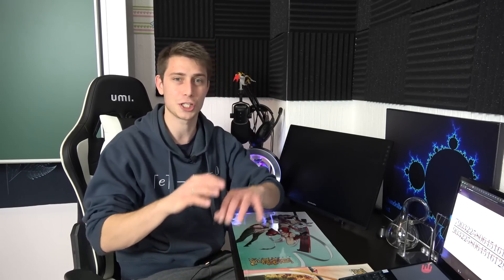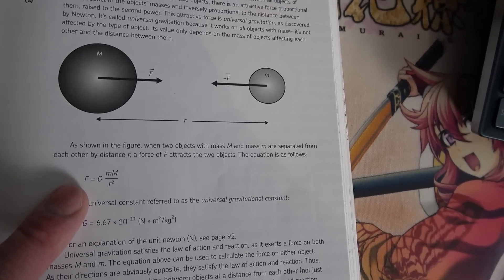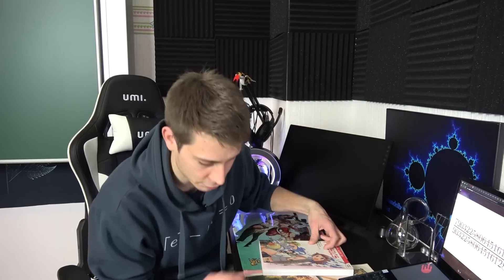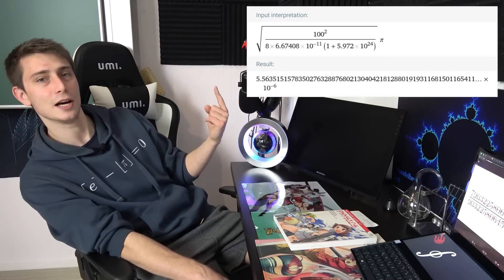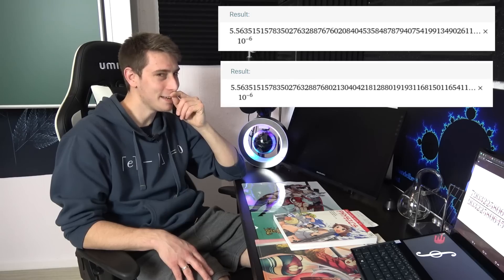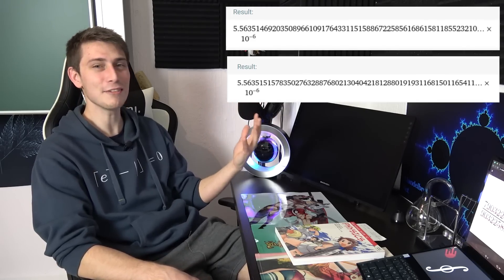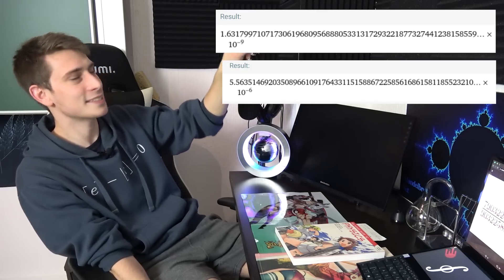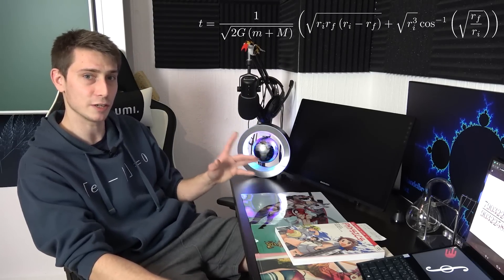Heavy Objects Actually DO Fall Faster!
Make your new year's resolutions come true by signing up on Brilliant for FREE using the =D
for all the amazing merch from the video! =D

Today we want to talk about the curios fact, that heavy objects like a bowling ball DO actually in fact seriously faster than let's say a lighter object like a feather! By using Newton's axioms and the universal gravitational law, we want to find out why exactly this is the case. Enjoy! =D

Wanna send me some stuff? lel:

06731 Bitterfeld-Wolfen
Saxony-Anhalt
Germany